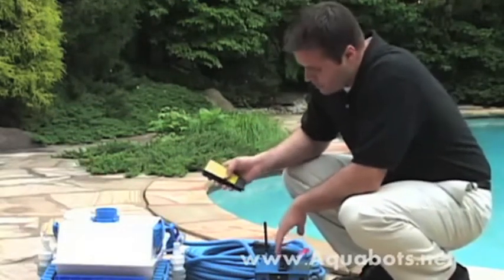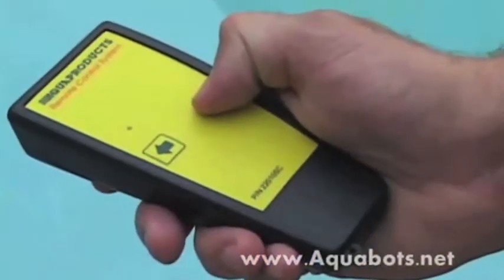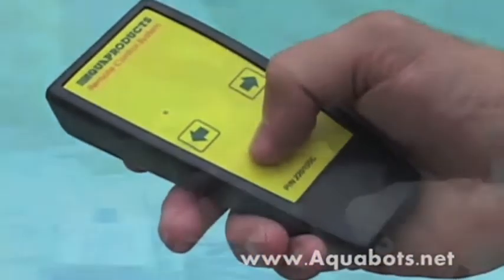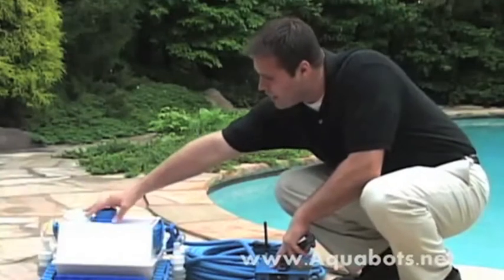Aquabot Remote Control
For more info or to purchase please - Quick overview of the Aquabot Remote Control (Aquabot RC) model.